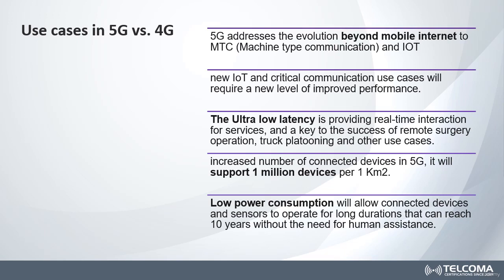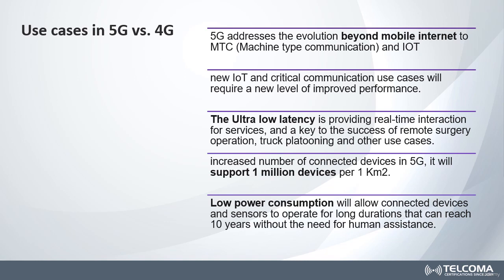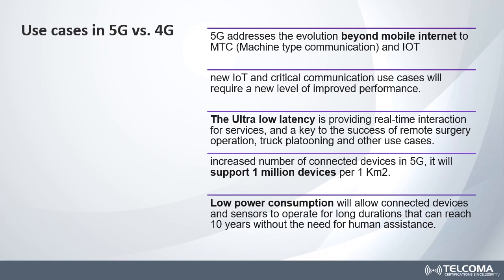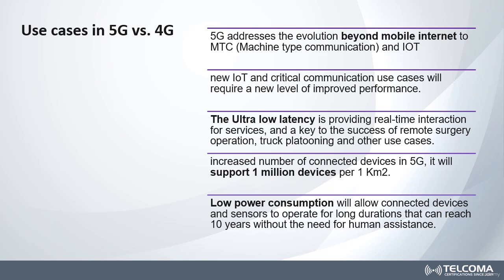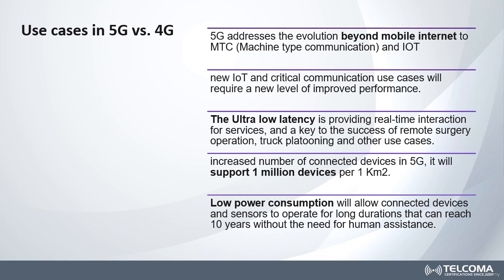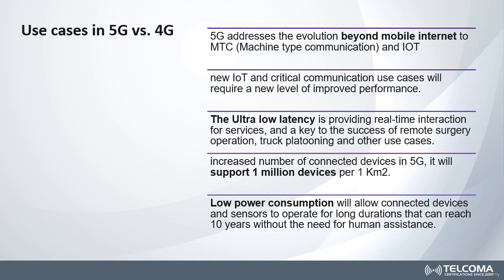5G use cases